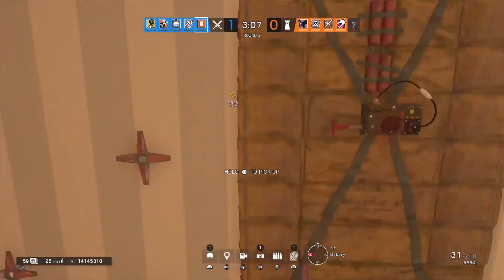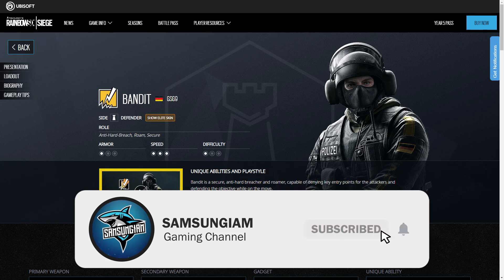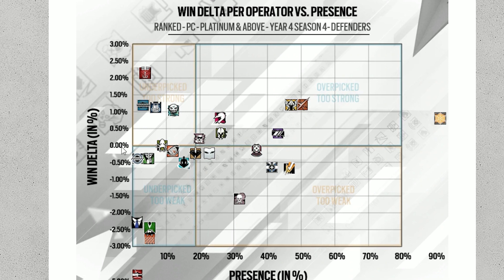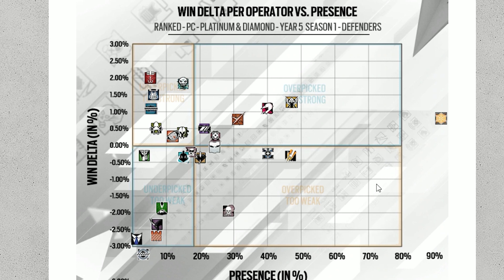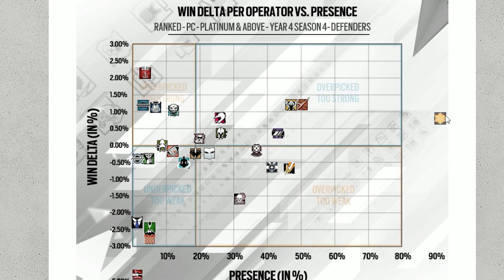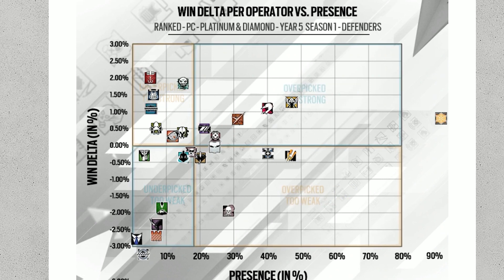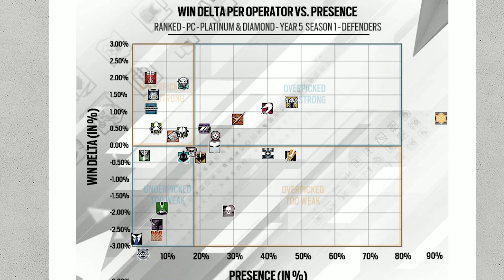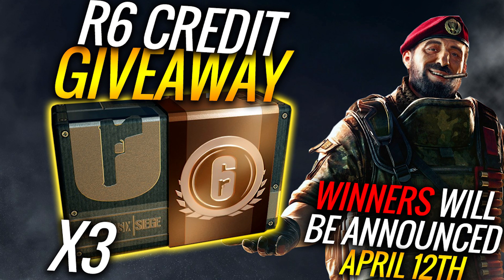Why BANDIT will be the next Jager | Rainbow Six Siege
This is why BANDIT will become the next jager, in this video I talk about the data from the designer notes and how bandit might shoot up to be the next overpicked 3 speed operator.

If you enjoyed the video don't forget to like the video and comment if this video helped you, as well as subscribe with post notifications if your not already a fan.

Setup:
• Standard ps4 controller (no mods or paddles)
• Turtle beach stealth recon 600
• Omen Gaming pc 1080p GTX Geforce Nvidia
• Ps4 Pro

Video effects etc:
• Editing Software Used Adobe Premier Pro
• Thumbnail Made by Me With Photoshop